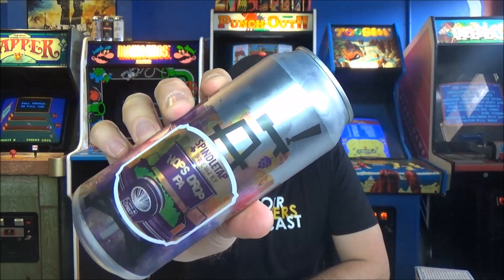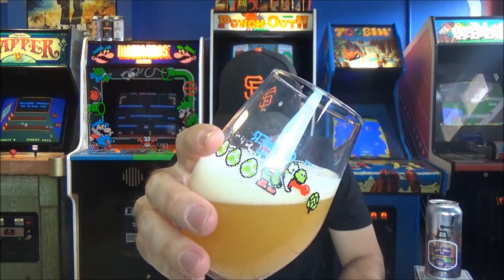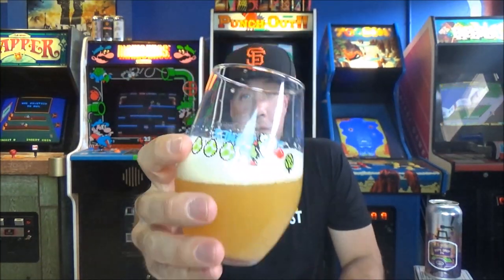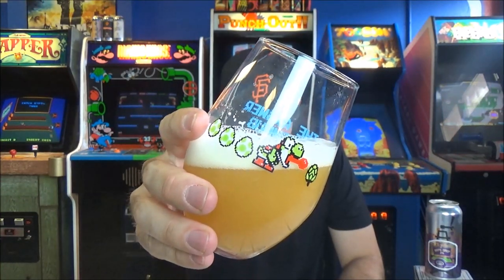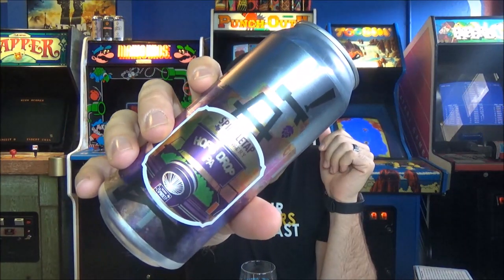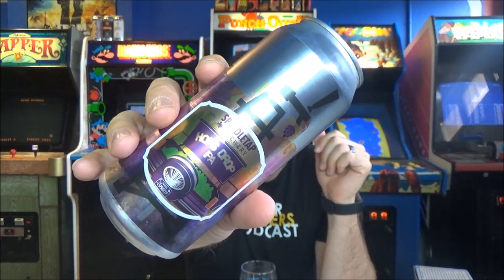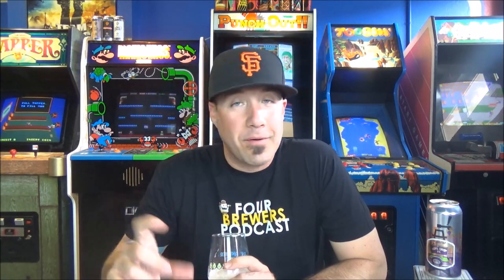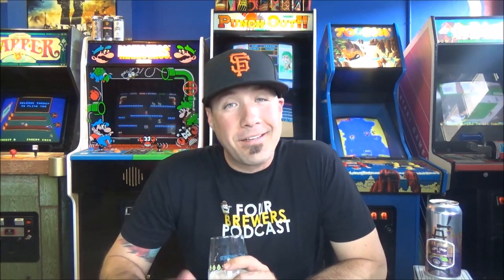SpindleTap Brewery - Hops Drop IPA - 6.5% ABV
Thanks Dustin!

Untappd - jow_42